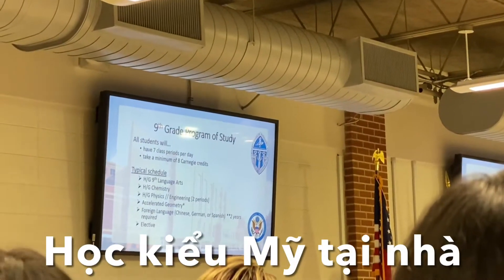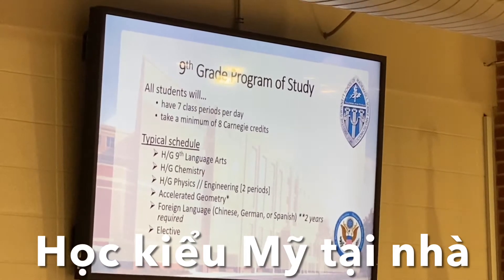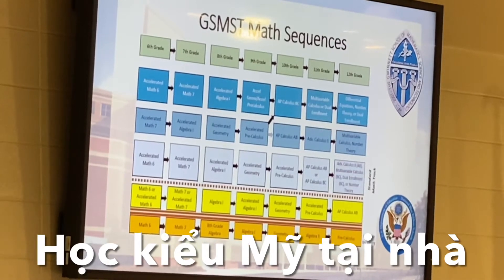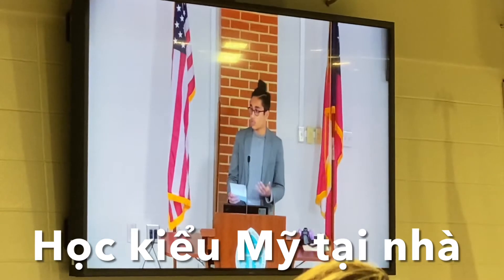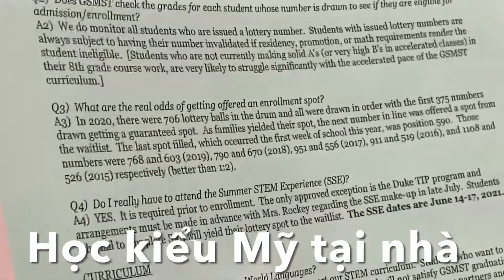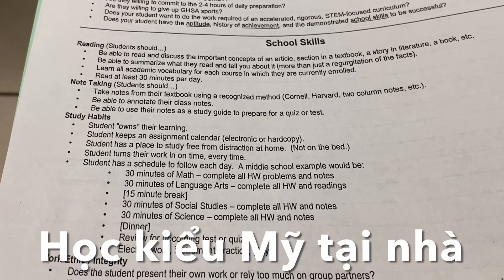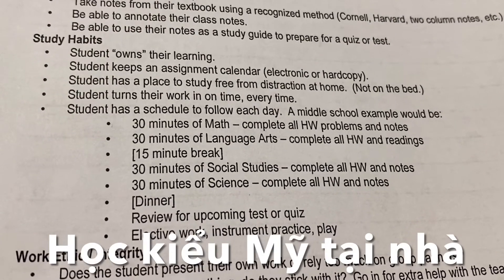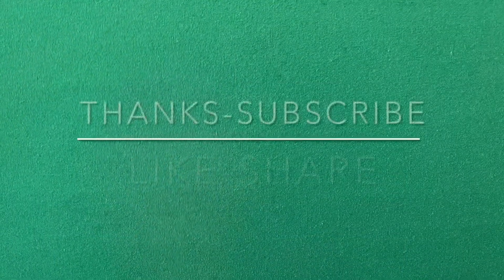GWINNETT SCHOOL OF MATH, SCIENCE, and TECHNOLOGY (GSMST) INFORMATION NIGHT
Information night for families that interested in sending their rising 9th graders to GSMST High school: schedule, math sequences, and study skills